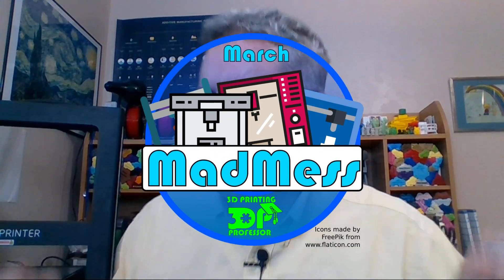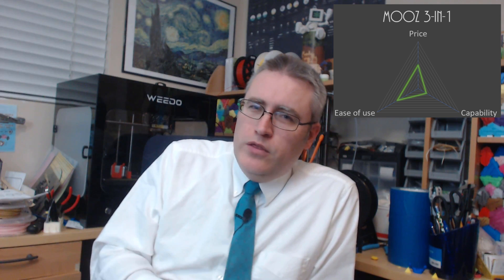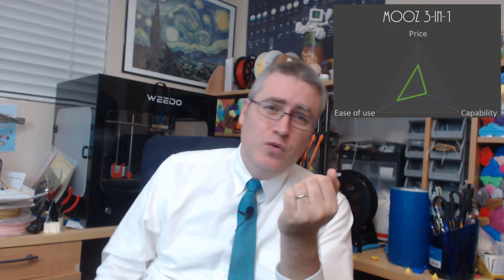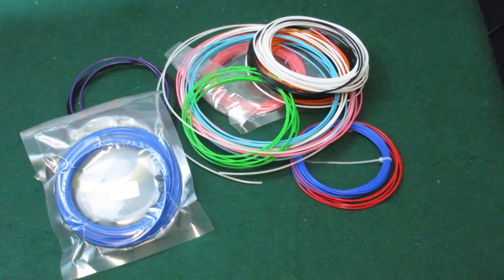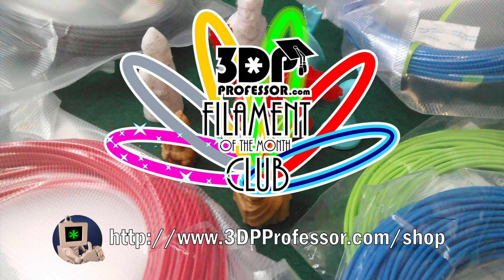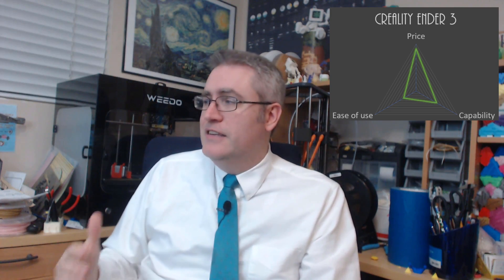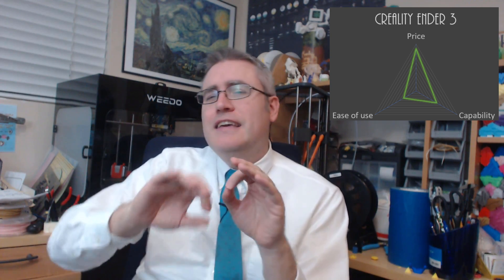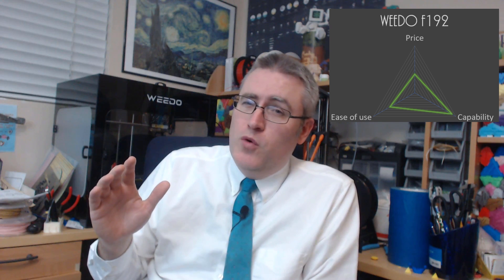3D Printer Mega Re Review March MadMess 2019 Part 3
We wrap up March MadMess 2019 with a whopping 9 reviews. From printers that are good for nothing but parts to behemoths that continue to impress, how will these machines stack up?

3D Printing Professor is made possible by YOU!

I'm social!